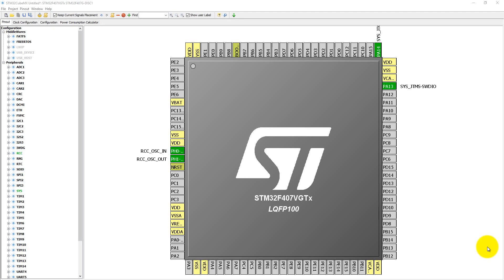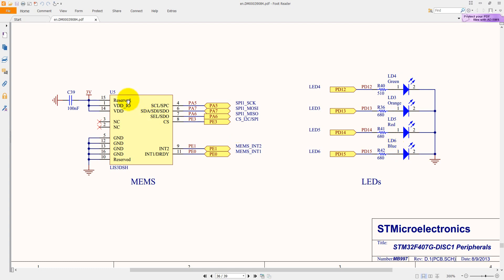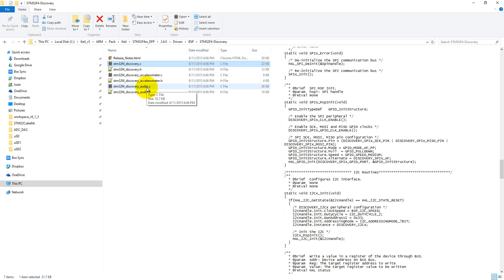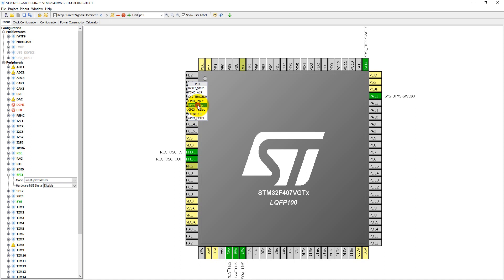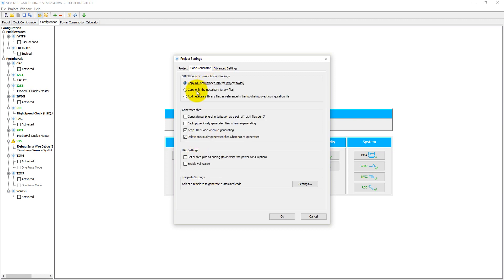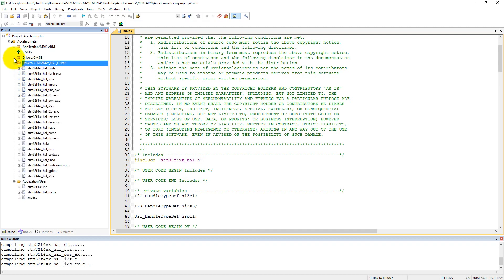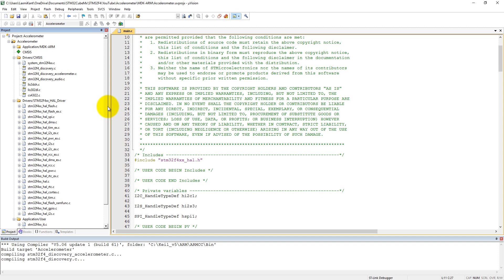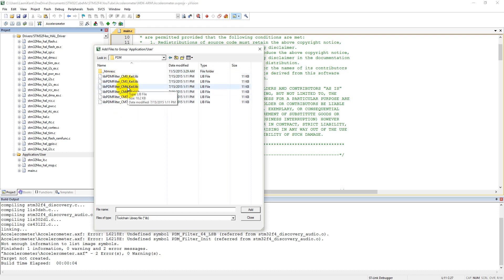STM32F4 Programming in C 5- Accelerometer coding in Keil using STM32CubeMx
Accelerometer coding in Keil using STM32CubeMx on STM32F4  Discovery Board. The code was generated using ST Microelectronics STM32CubeMx software.

The STM32F4DISCOVERY Discovery kit allows users to easily develop applications with the STM32F407 high-performance microcontrollers with ARM®Cortex®-M4 32-bit core. It includes everything required either for beginners or for experienced users to get quickly started.

Based on the STM32F407VGT6, it includes an ST-LINK/V2 or ST-LINK/V2-A embedded debug tool, two ST MEMS digital accelerometers, a digital microphone, one audio DAC with an integrated class D speaker driver, LEDs and push buttons and a USB OTG micro-AB connector.

Key Features:
STM32F407VGT6 microcontroller featuring 32-bit ARM Cortex® -M4 with FPU core, 1-Mbyte Flash memory, 192-Kbyte RAM in an LQFP100 package
On-board ST-LINK/V2 on STM32F4DISCOVERY or ST-LINK/V2-A on STM32F407G-DISC1
ARM® mbed™ -enabled with ST-LINK/V2-A only
USB ST-LINK with re-enumeration capability and three different interfaces:
Virtual com port (with ST-LINK/V2-A only)
Mass storage (with ST-LINK/V2-A only)
Debug port
Board power supply: through USB bus or from an external 5 V supply voltage
External application power supply: 3 V and 5 V
LIS302DL or LIS3DSH ST MEMS 3-axis accelerometer
MP45DT02 ST MEMS audio sensor omnidirectional digital microphone
CS43L22 audio DAC with integrated class D speaker driver
Eight LEDs:
LD1 (red/green) for USB communication
LD2 (red) for 3.3 V power on
Four user LEDs, LD3 (orange), LD4 (green), LD5 (red) and LD6 (blue)
2 USB OTG LEDs LD7 (green) VBUS and LD8 (red) over-current
Two push buttons (user and reset)
USB OTG FS with micro-AB connector
Extension header for all LQFP100 I/Os for quick connection to prototyping board and easy probing
Comprehensive free software including a variety of examples, part of STM32CubeF4 package or STSW-STM32068 for legacy standard libraries usage.